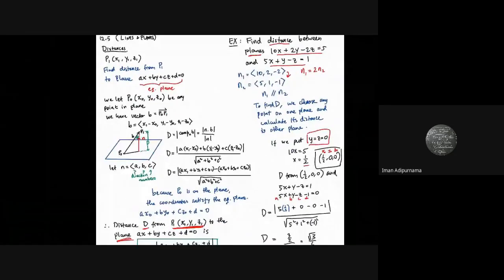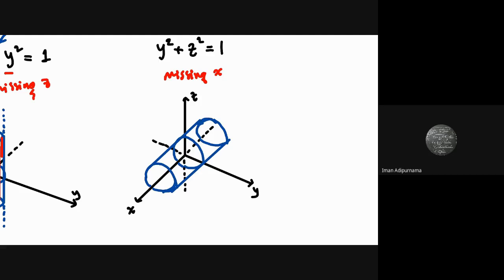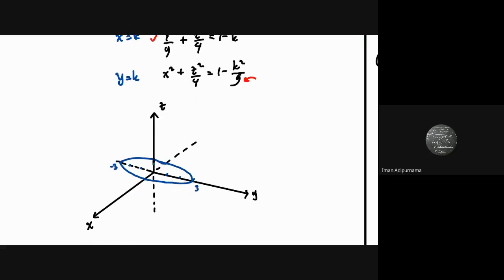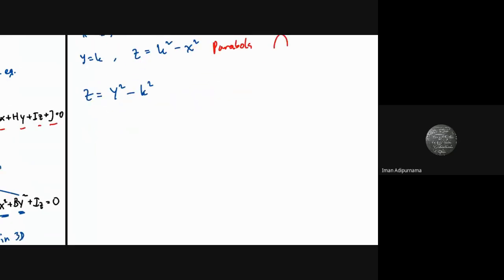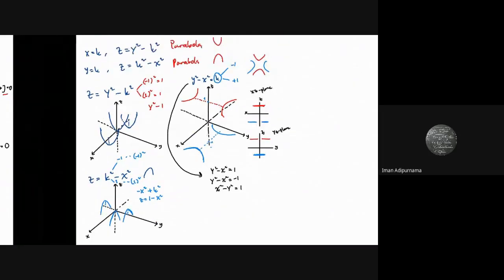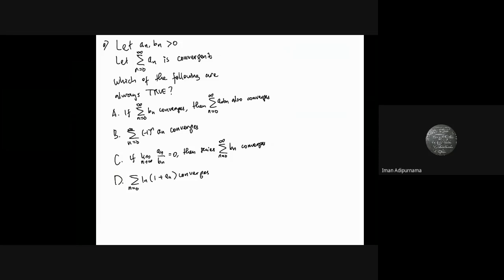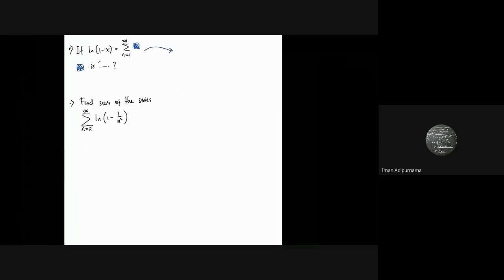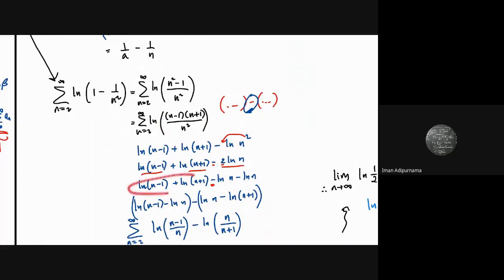CE162B011 Class 4/29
This is the recording of the calculus class on 4/29. We continue the discussion on chapter 12 (12.6) and we have exercises on chapter 11.